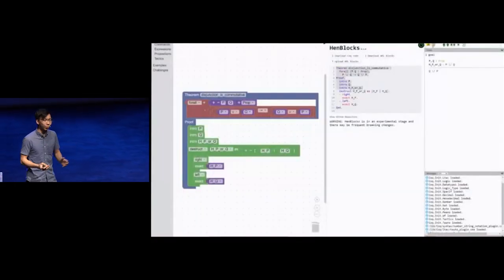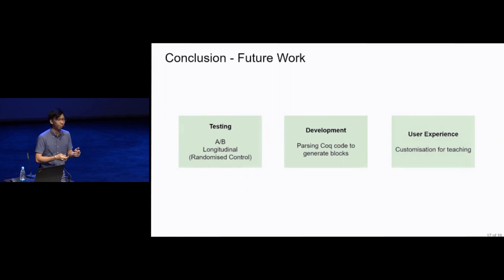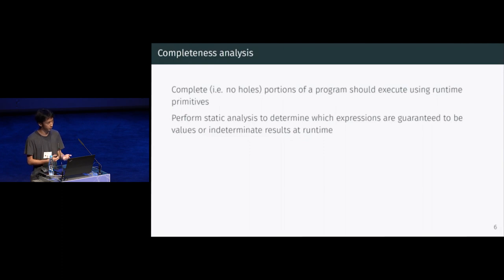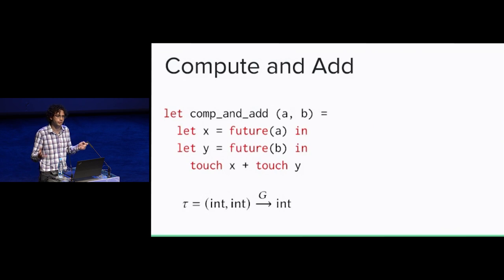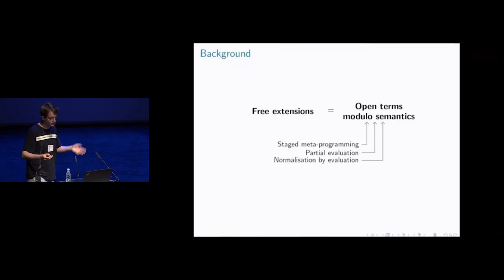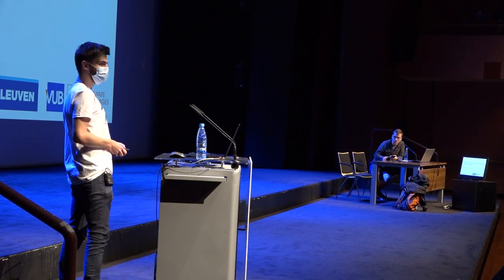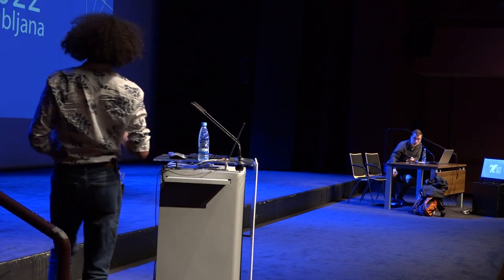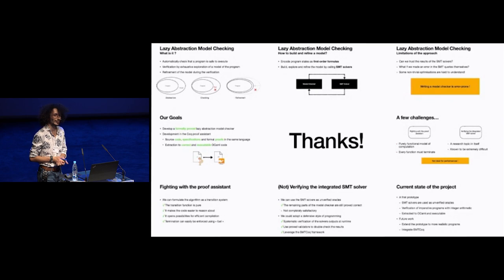[ICFP'22] Student Research Competition Final Presentations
Student Research Competition Final Presentations

Undergraduate category
1st place: Bernard Boey: HenBlocks: Structured Editing for Coq
2nd place: Hilbert Chen, Yanjun Chen, and Eric Zhao: Compiling Functional Programs with Holes
3rd place: Francis Rinaldi: Typing Recursive Data Structures of Futures for Graph Types

Graduate category
1st place: Arthur Correnson: Formal Verification of a Lazy Software Model Checker
2nd place: Nathan Corbyn: Generalised free extensions
3rd place: Denis Carnier: Program Logics for Mechanizing Type Checking